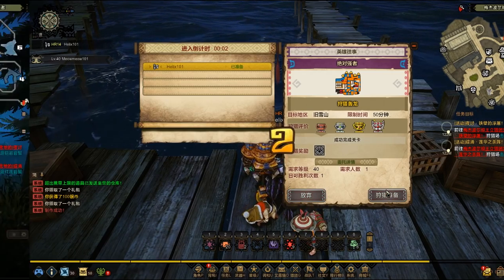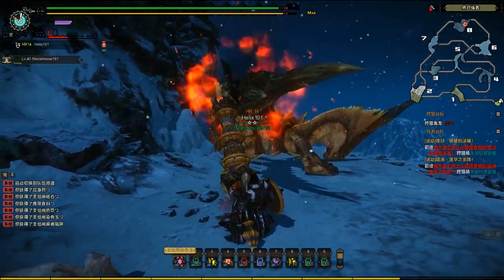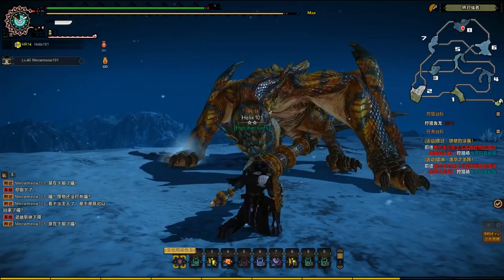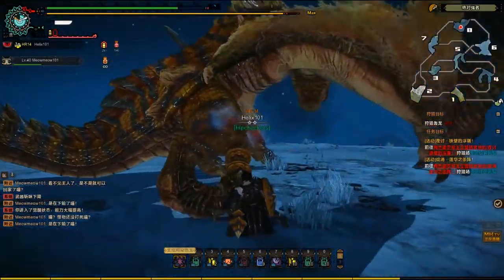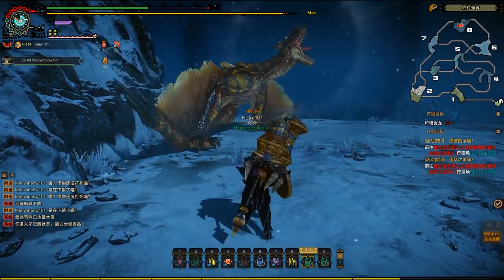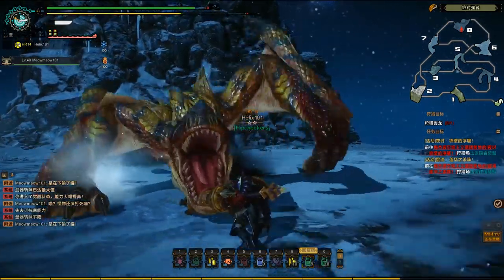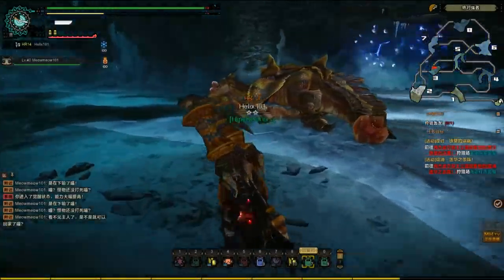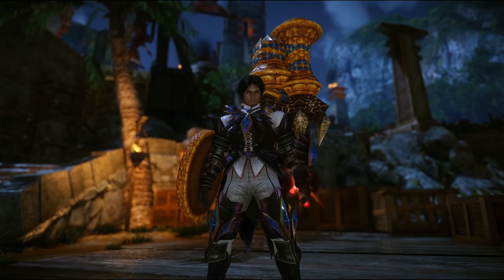Helix's Wild Hunts - [Absolute Power! Freedom Unite Event! Pt 2] Monster Hunter Online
LEVEL UP! Welcome to the 26th episode of our Monster Hunter Online series, Helix's Wild Hunts!

In today's episode, we finish off the Freedom Unite event and visit the Snowy Mountains one last time as we solo the Tigrex! It's a final blast from the past as I challenge the Tigrex in the Absolute Power Quest. This was one of the more challenging Urgent Quests on Freedom Unite and revisiting it this way was definitely a rewarding experience. Here's hoping Tencent brings back the Snowy Mountains when patch 2.0 drops adding more monsters into the game! Currently I wasn't running the English patch in this episode due to a recent update to the game client.

Hope you all enjoy the finale to this event!

The further I progress into MH:Online, the more it begins reminding me of Monster Hunter Freedom Unite (this is definitely a compliment). With more and more monsters being added into the game as time goes by, the meatier the roster of creatures to hunt increases!

So I hope you all enjoy the episode. Remember to keep the suggestions and recommendations coming.

Happy Hunting! And I'll see you all...ON THE NEXT LEVEL

[Reaver's English Monster Hunter Online Wikipedia Page!

Monster Hunter Freedom Unite - Pokke Village

Monster Hunter 5th Anniversary - Monster Hunter Theme

Monster Hunter 10th Anniversary - Pokke Village

►About: Monster Hunter Online
Developer: Tencent (licensed by Capcom)

Monster Hunter Online is a CryEngine 3 MMO based on Capcom's classic action game series developed by Tencent Games. Iconic giant monsters, huge weapons and flashy combat skills are the pillars of Monster Hunter Online. The game will feature new monsters, the beloved monsters in previous games, and MHF monsters.

If you are interested in playing the game, here is a guide below I followed to get it working on my computer! Happy Hunting!